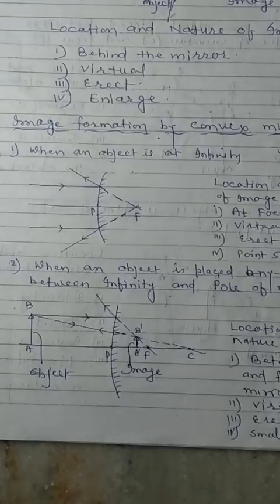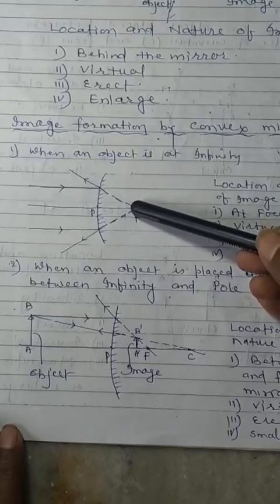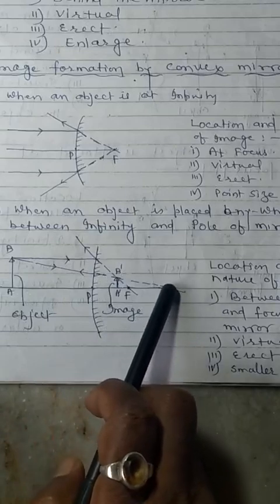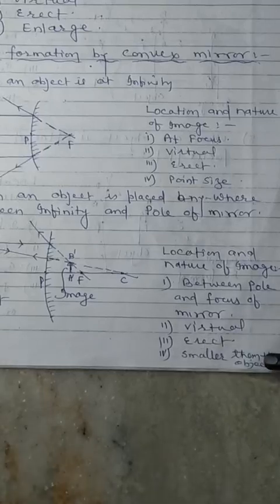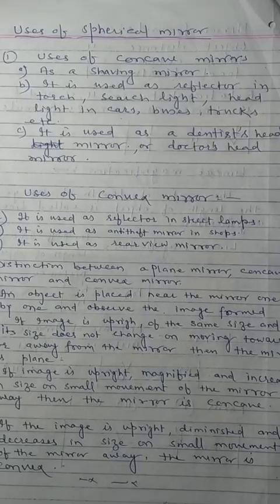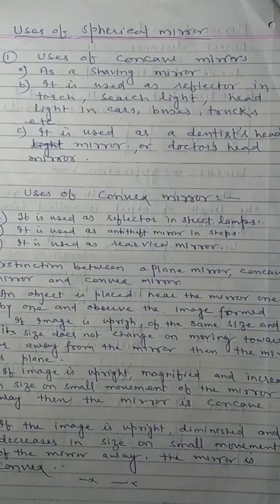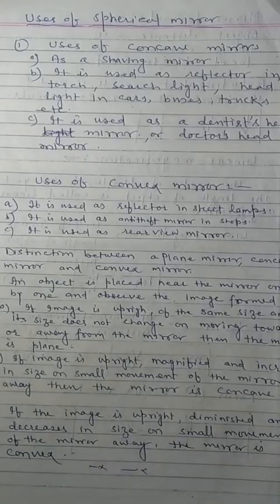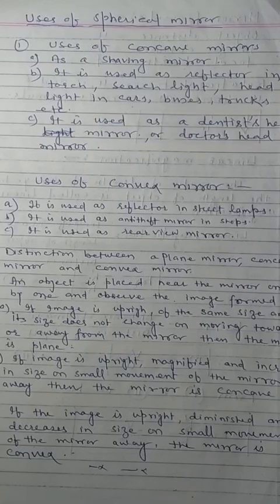Class 9 Physics chapter 07 part 5